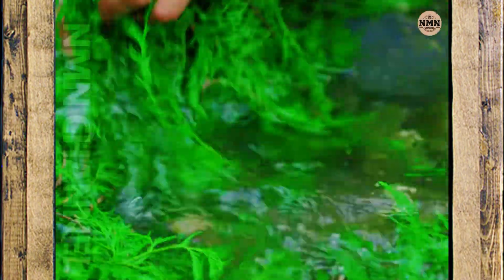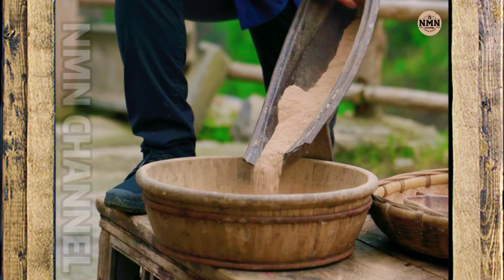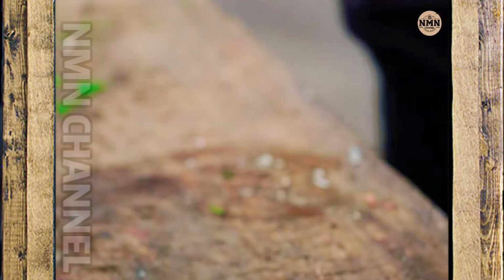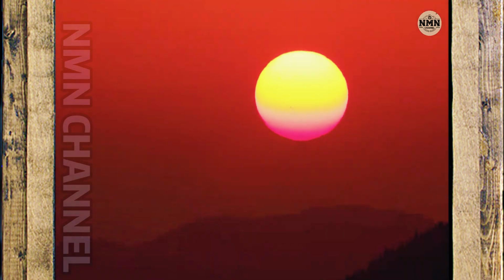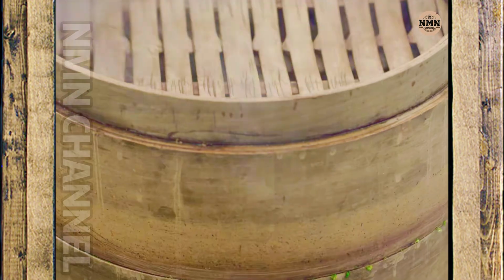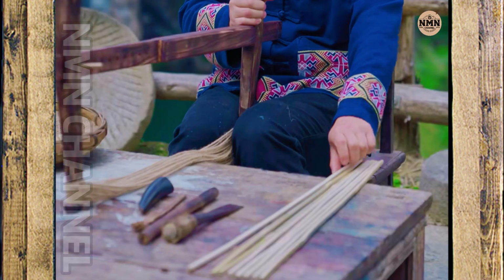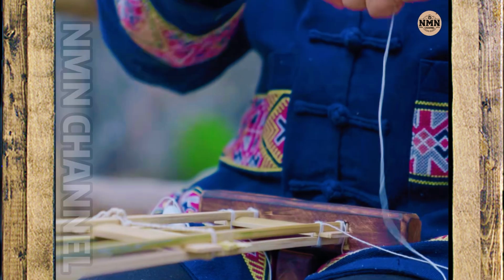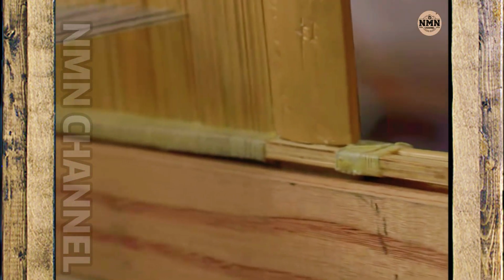How Ancient Hands Crafted Herbal Shampoo & Bamboo Loom | Timeless Traditions Still Alive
Step into a world where nature and tradition intertwine. In this video, witness two ancient crafts still practiced by hand:

🌿 Handmade Herbal Shampoo – brewed from rice water, cypress leaves, pomelo peel, and medicinal roots, this all-natural hair wash was left to ferment in ceramic jars for weeks, just like it was centuries ago.

🎋 Bamboo Weaving Loom – Watch a traditional loom made entirely from bamboo, shaped, split, steamed, and assembled by skilled hands. This ancient textile tool reflects the harmony between man and material.

📌 These crafts are disappearing, but through this video, they come alive again.